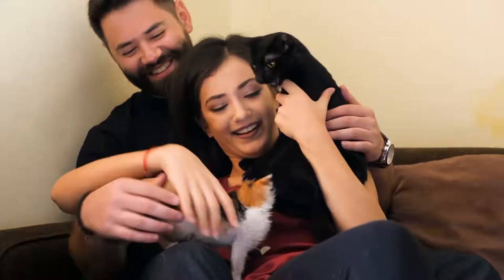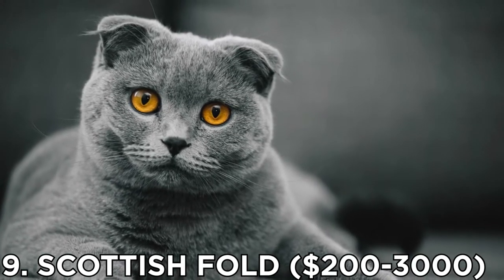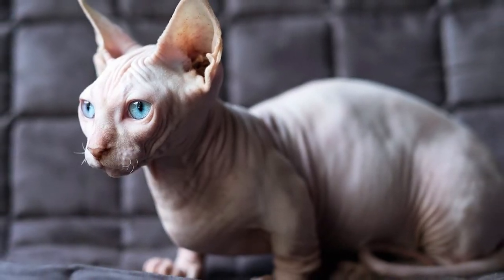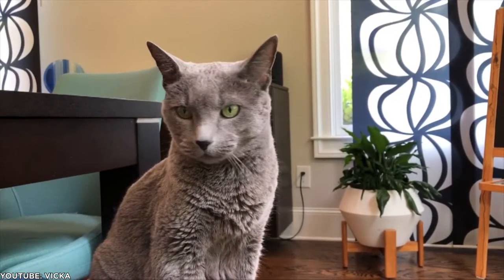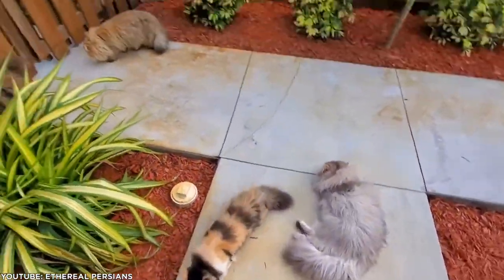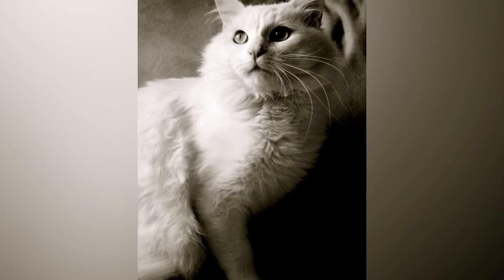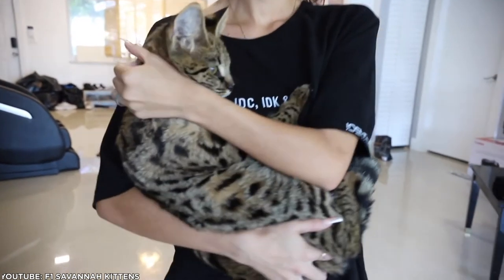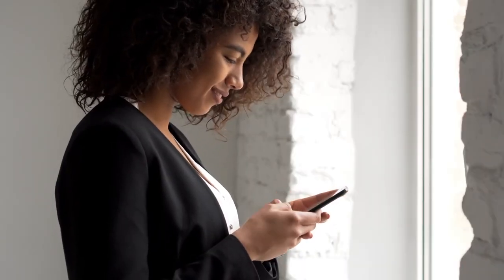10 Most Expensive Cat Breeds In The World/All Cats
Today's video is about the 10 Most Expensive Cat Breeds In The World,

we can agree that all cat breeds are adorable, some costs a fortune before we can have them in the comfort of our homes. The video shows the top 10 cat breeds who would demand bigger paychecks before we can bring them home.